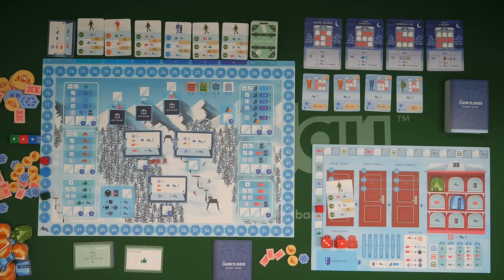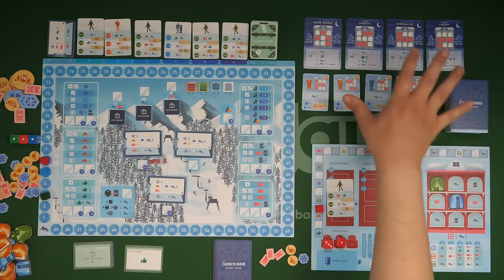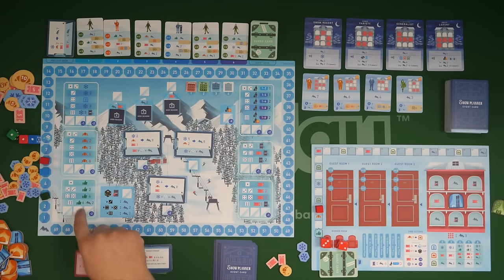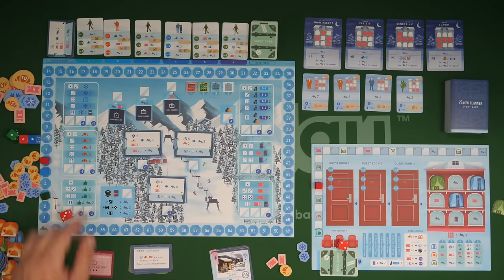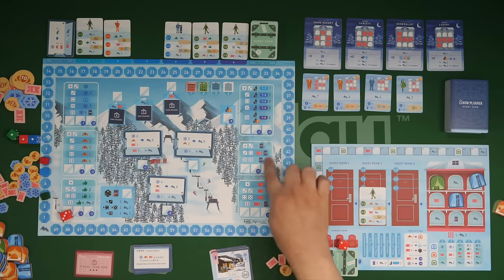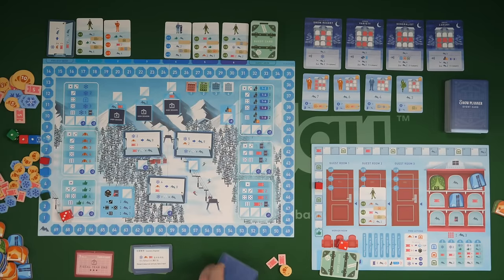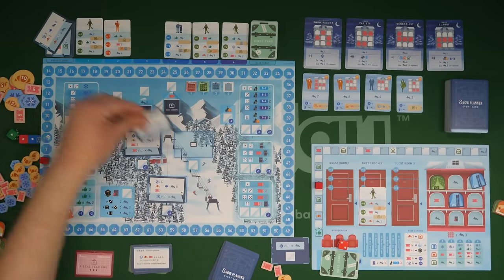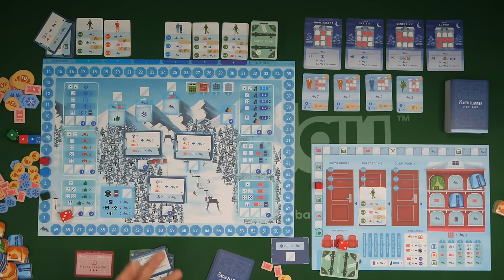Snow Planner Review: Gaming Après-Ski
Tom, Mike and Chris take a look at Snow Planner!

00:00 Intro
01:32 Overview
07:00 Review
22:03 Final Thoughts